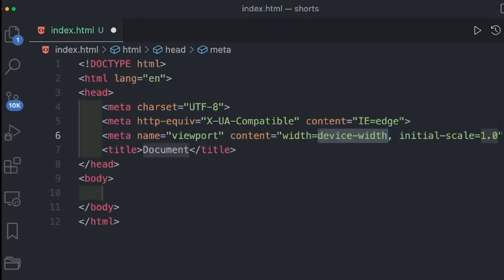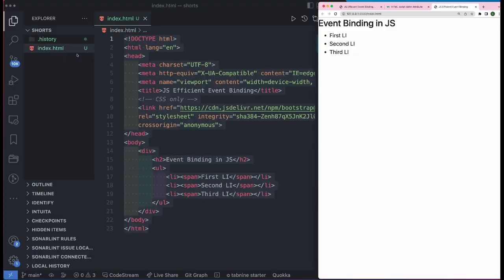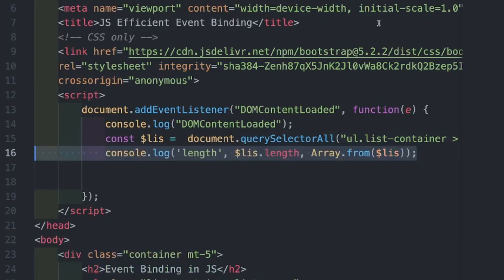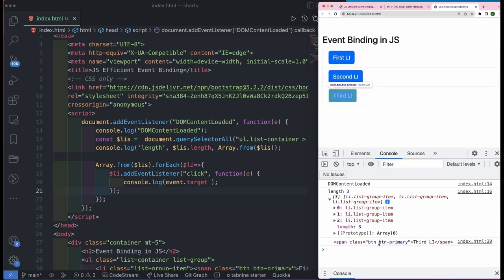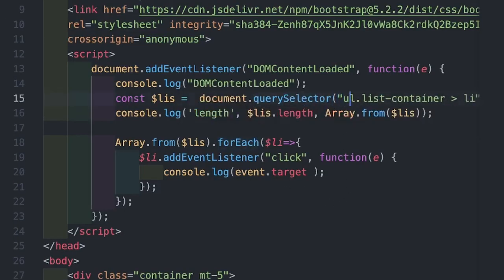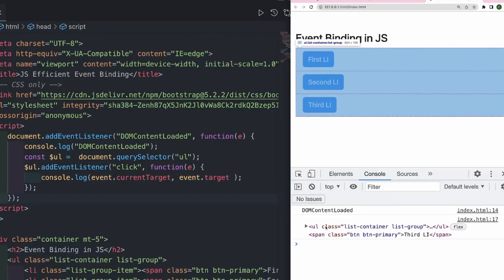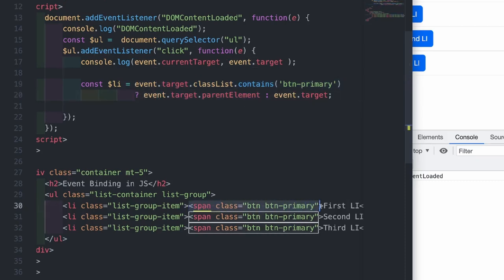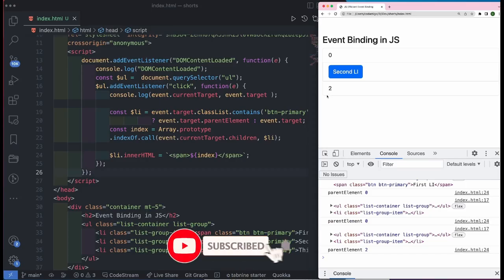Javascript: One event handler for all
Binding or attaching events handler on many DOM elements is bulky and can lead to performance issues. This video binds only one event listener on the parent element instead of every child. This results in less code and better understanding.